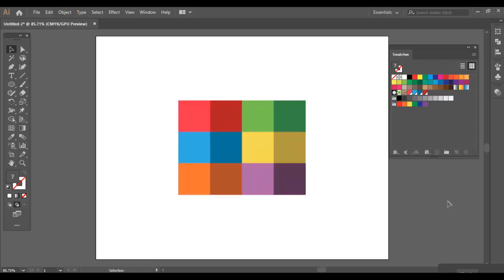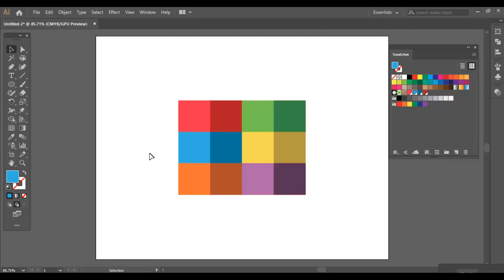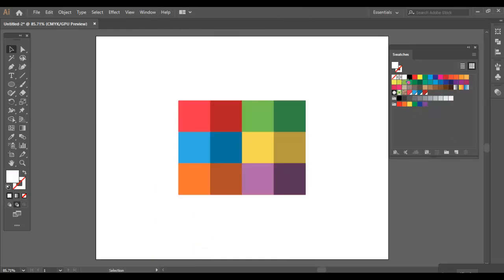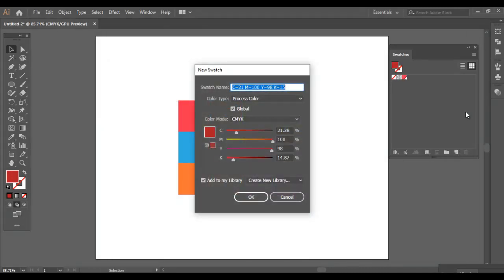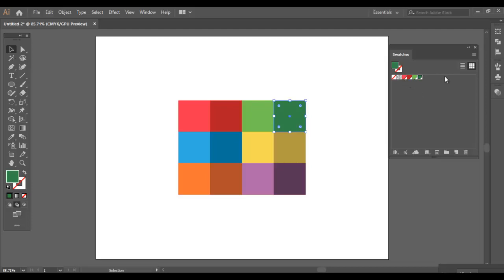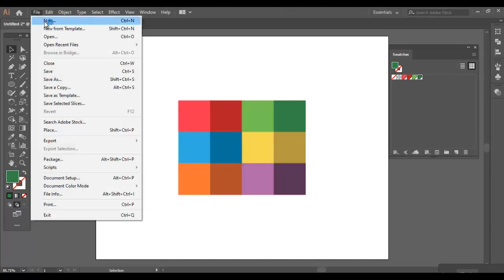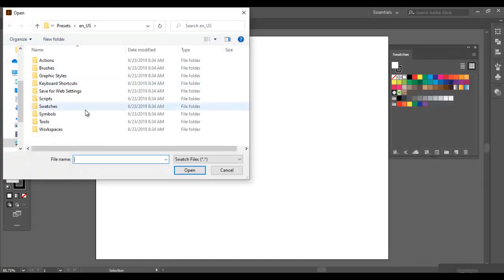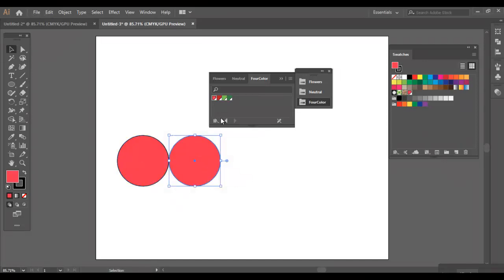How to Create Custom Color Swatches in Adobe Illustrator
In this video tutorial, we will see how to create a Custom Color Swatch in Adobe Illustrator in a quick and easy way.

We can create a custom color swatch in a document and save it as an ASE file for future reference. We can open a different document and open the ASE file and we will be able to use the color palette which we have saved.